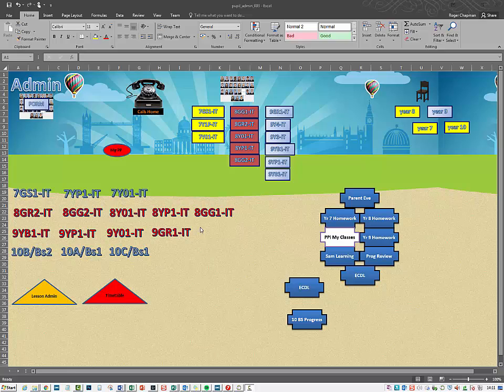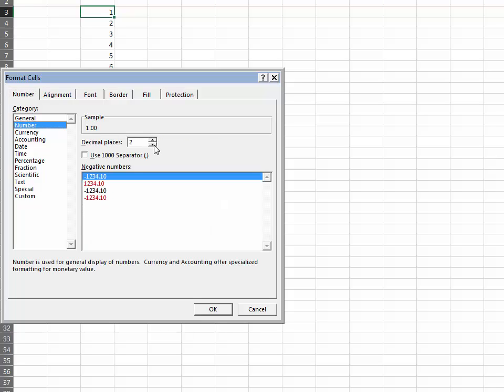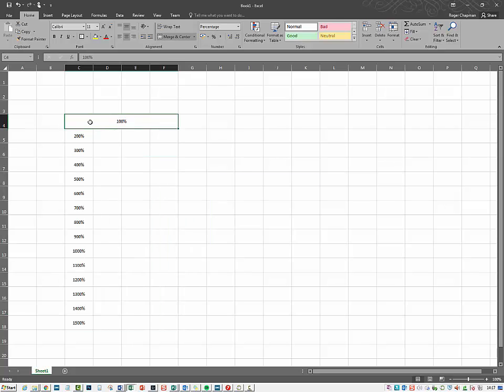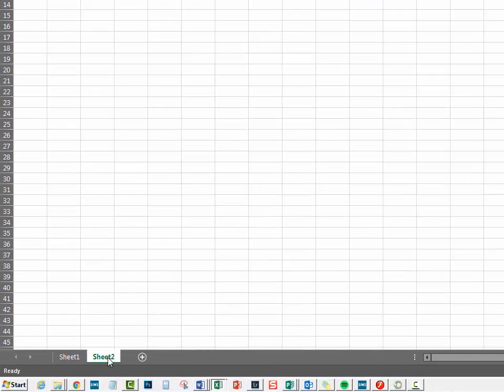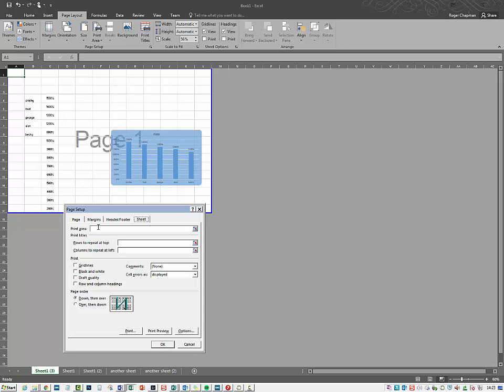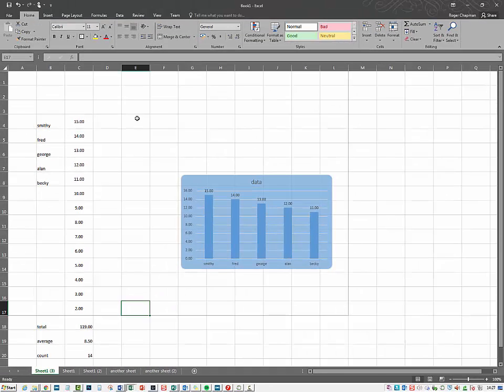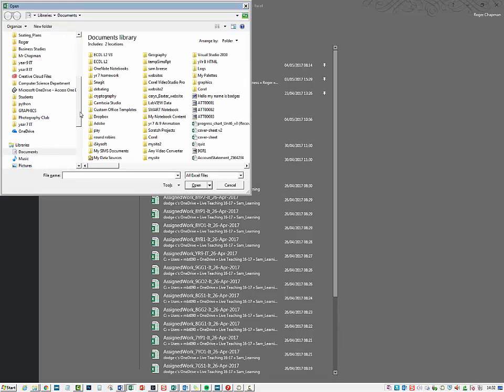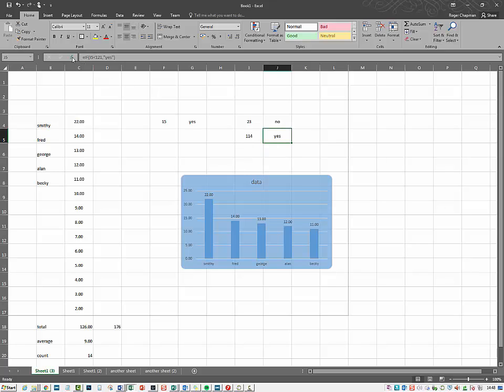ECDL Excel Spreadsheets Exam Revision